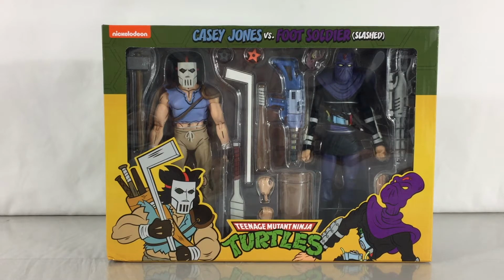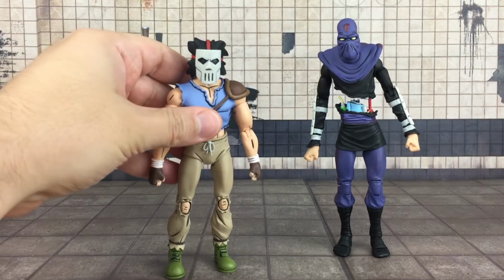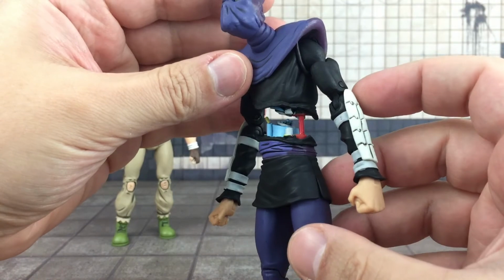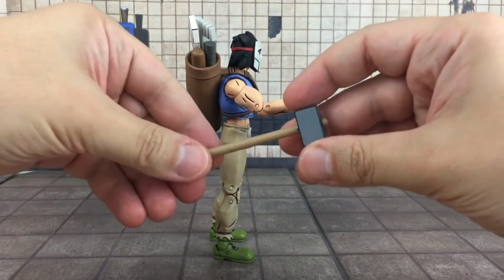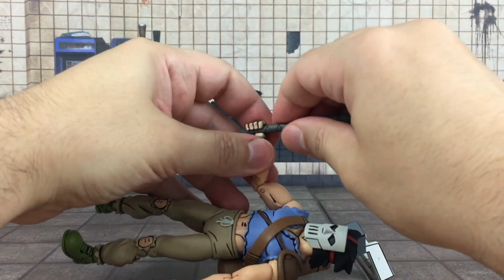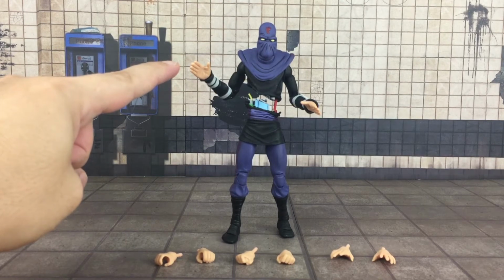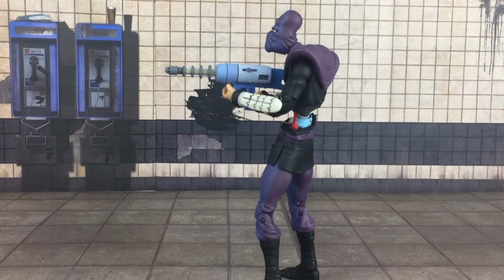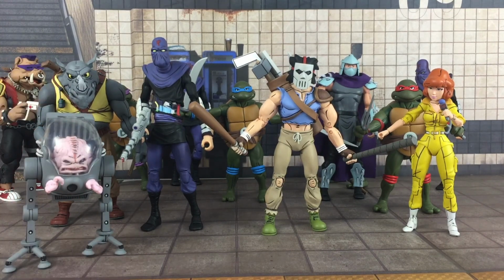NECA Toys TMNT Cartoon 2 Packs Wave 3 Casey Jones & Slashed Foot Soldier Review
Casey Jones is one of the most recognized human characters amongst Turtles fans worldwide, and he is making his debut in this line that inspired from the 1987 series by NECA Toys. Casey Jones comes with a Foot Soldier (Slashed) and will be exclusively available at Target here in the U.S., and available at the NECA Store.

Interestingly enough, Casey Jones only had 5 appearances in the classic cartoon series, but he was given more attention in the Mirage comics, classic 1990 film, as well as other animated series that came later on. While his appearance in this show was limited, it remains to be one of the most memorable to fans given the nature of his popularity.

Thank you to NECA Toys for providing their Teenage Mutant Ninja Turtles Cartoon Wave 3 Casey Jones and Sliced Bashed Foot Soldier Figures for review.

ToyHypeUSA.com -